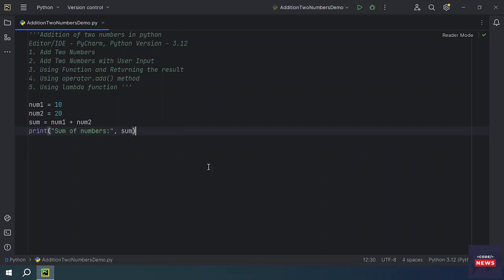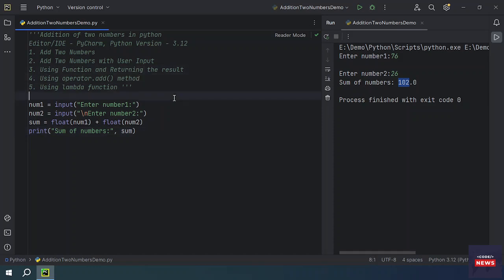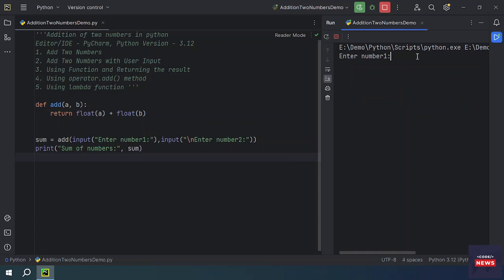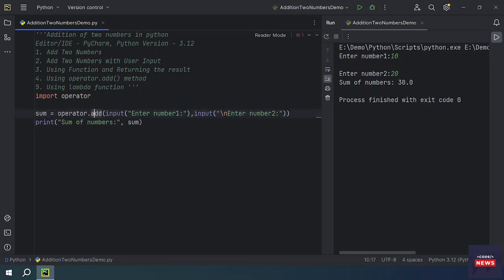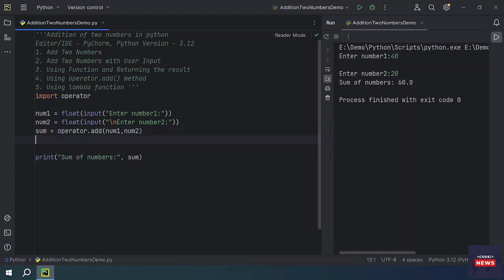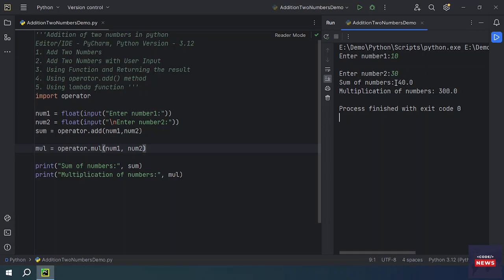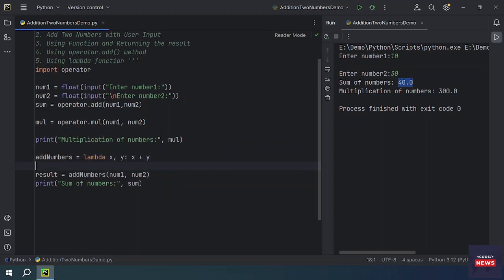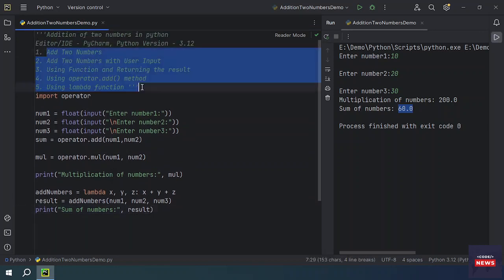Add two numbers in python | User input in Python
In this video, we will see how to Add two numbers in python | User input in Python
In this program, you will learn to add two numbers and display it using print() function

1. Add Two Numbers
2. Add Two Numbers with User Input
3. Using Function and Returning the result
4. Using operator.add() method
5. Using lambda function

python program to add two numbers
add two numbers in python
how to add two numbers in python
write a python program to add two numbers
python add two numbers
write a program in python to add two numbers
add two numbers python
python code to add two numbers
write a program to add two numbers in python